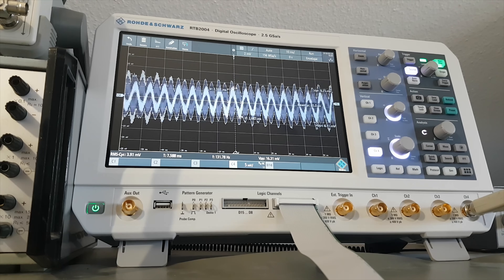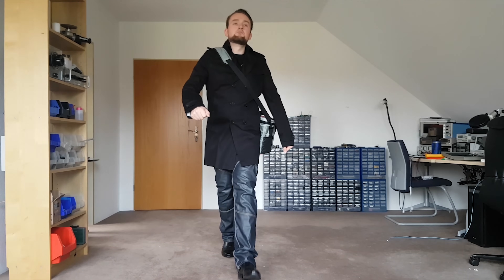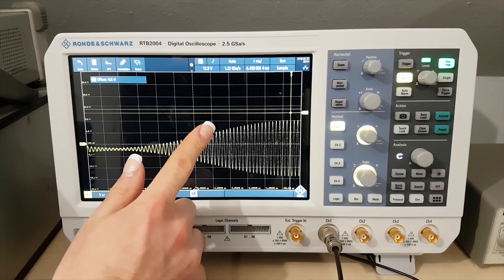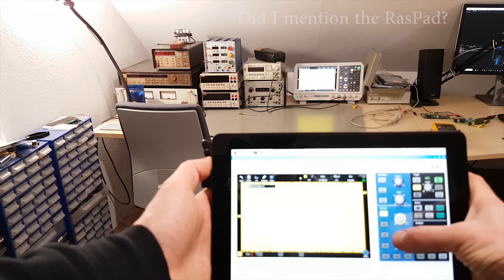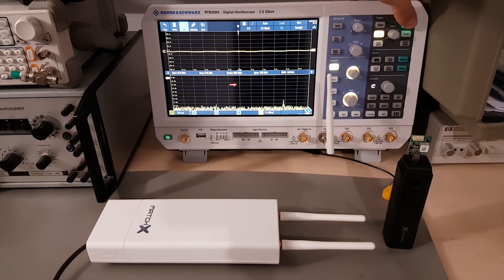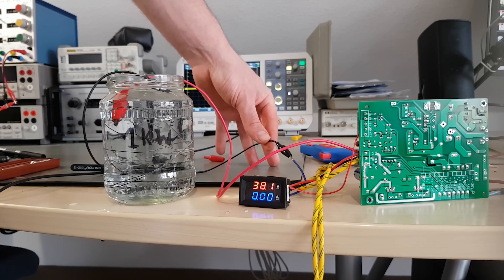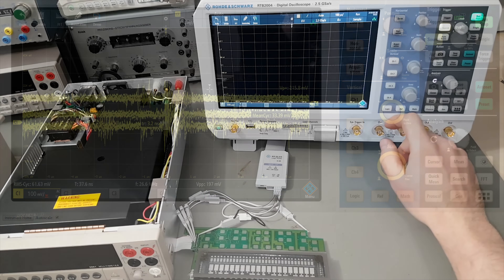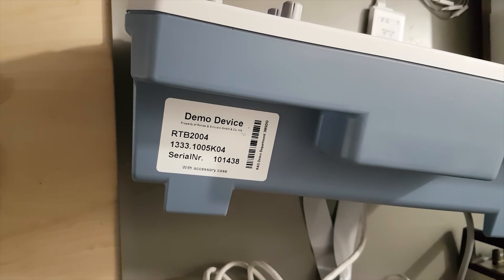Months of RTB2004 experience in 8 minutes - Rohde & Schwarz Oscilloscope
This awesome oscilloscope does it all. I've shown it in every major video in last months and now I thought I'd make another compressed overview video. As a mixed signal oscilloscope it has 4 analog channels, 16 digital channels and an FFT function that is almost as good as a GHz spectrum analyzer. But my favorite features are in the software: It boots quickly, has fantastic usability and a browser-based remote control!

I've carefully repeated the fact that I have to send it back, because some German bureaucrats seem to be sending out cease and desist orders for illegal advertising. I have never been paid for a review video, but when a sponsored product is worth more than 1000 EUR it would be considered payment.